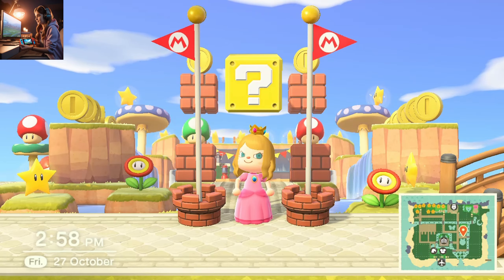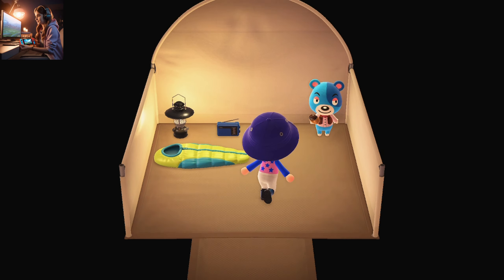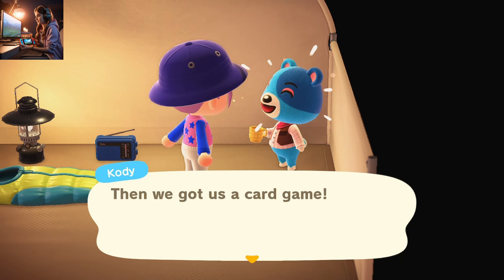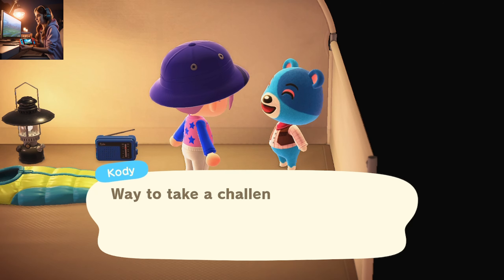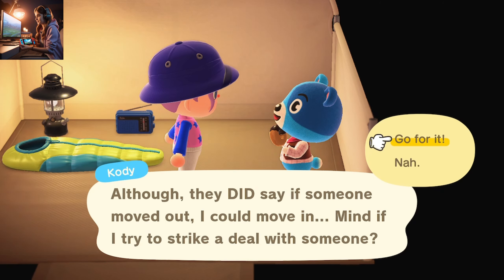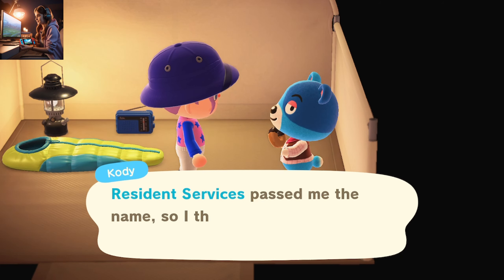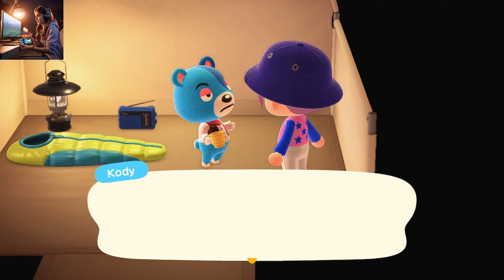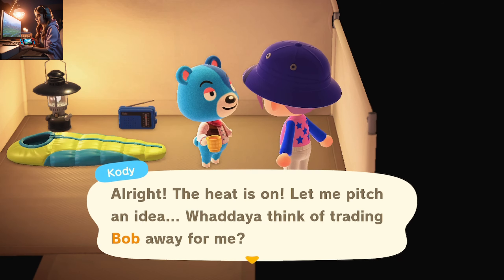Campsite Trick To Get Rid of the Villagers in ACNH - How To Kick Out Villagers in ACNH Campsite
In this video, I will tell you the campsite trick about how to get rid of villagers animal crossing
,where you can get rid of any villager you don’t want by talking to any favourite visitor who comes in camp and invite him to move to your island, he will either agree, disagree or ask you to play card color guessing game and if you wins he will stay. But he will come up with bad news for not having room by resident services. He will tell you to kick out any specific villager and he will stay in place of that villager. If he asks you kick out villager you like, force close the game and play again, the process will repeat itself, continue it until you get the name you want to get rid of.

Watch the complete video about how to kick out villagers acnh you don't want.

acnh
animal crossing
animal crossing new horizons
how to kick out villagers acnh
rarest animal crossing villagers